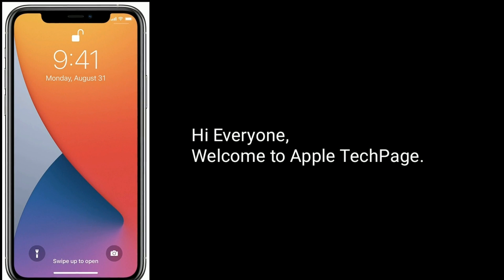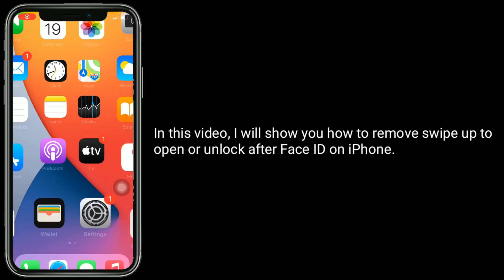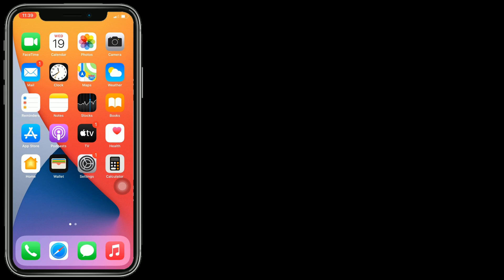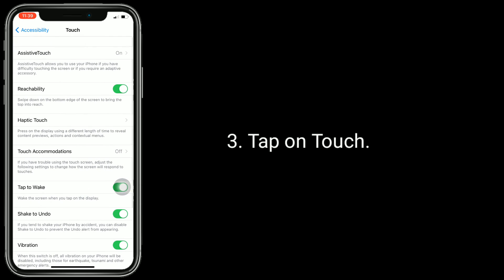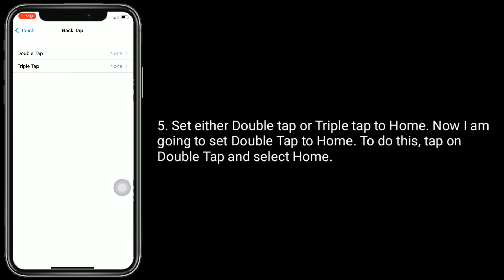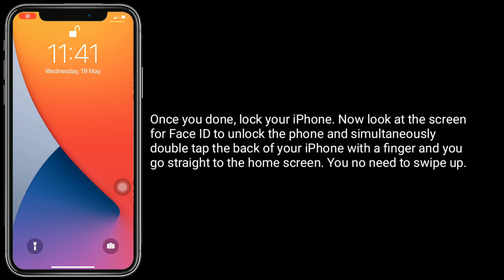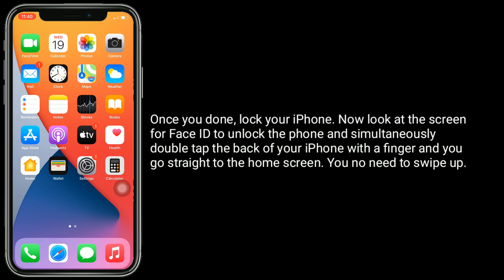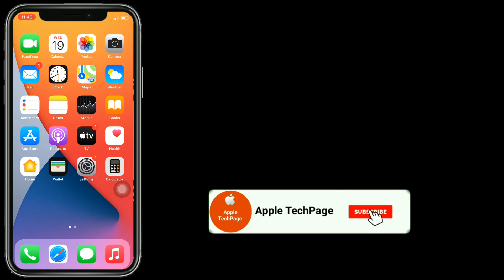How to Remove Swipe Up to Open/Unlock after Face ID on iPhone in iOS 14?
How to remove swipe up to unlock after face ID on iPhone X, 11 and 12 Series, how to remove swipe up after Face ID, How to disable swipe up on iPhone 11, iPhone 12 Face ID unlock without swipe up.